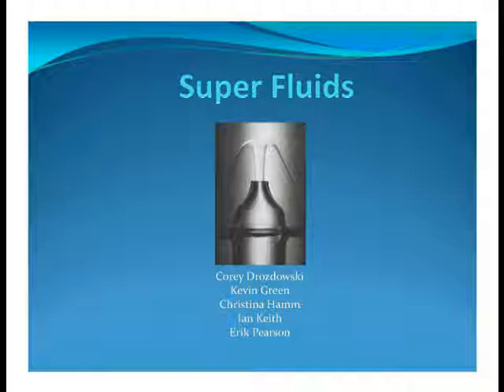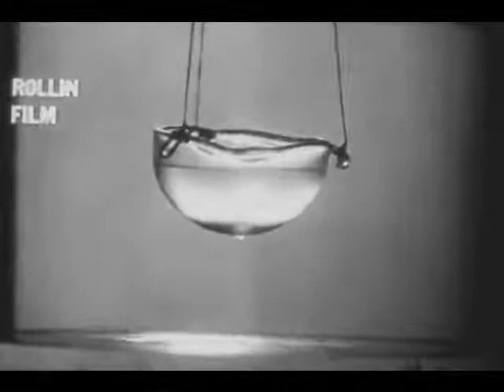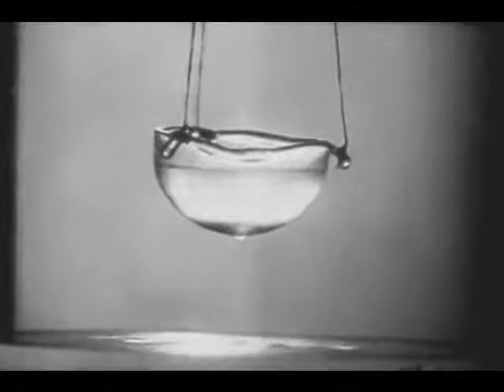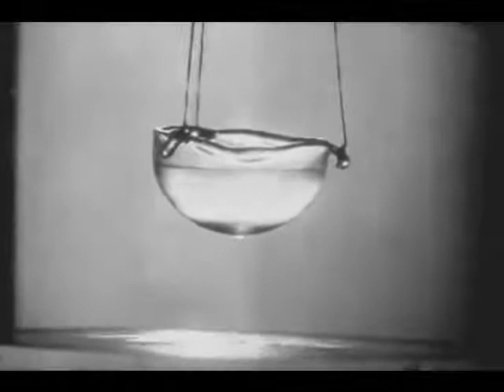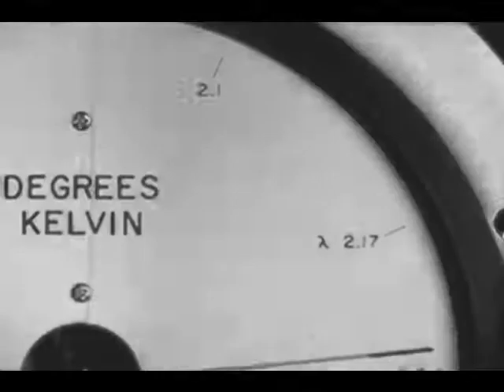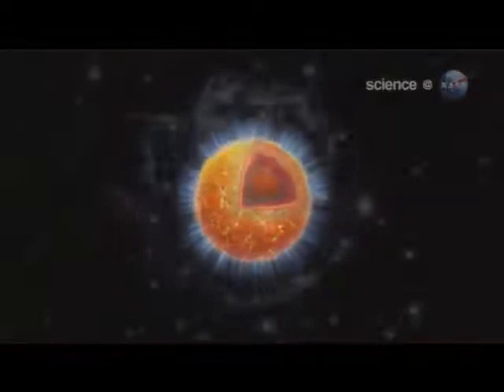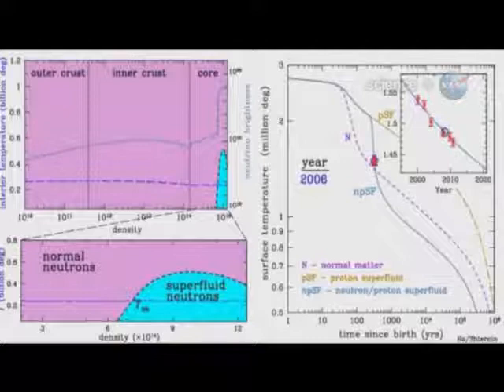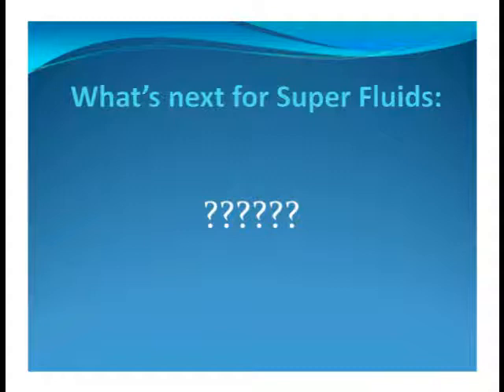Super Fluids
We explore the phenomenon of the zero viscosity of superfluids and compare them to viscous fluids.

This video was created at fall 2011 by undergrad students at Georgia Tech, Woodruff School of Mechanical Engineering, as a project for ME 3340 Fluid Mechanics class.